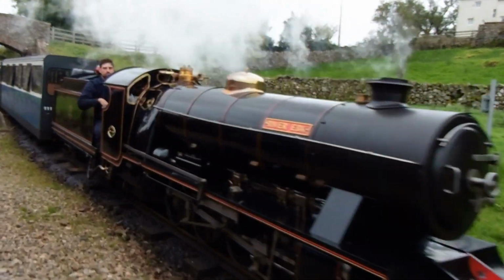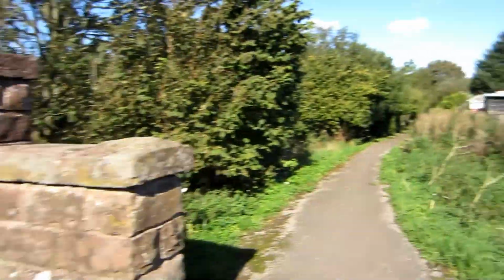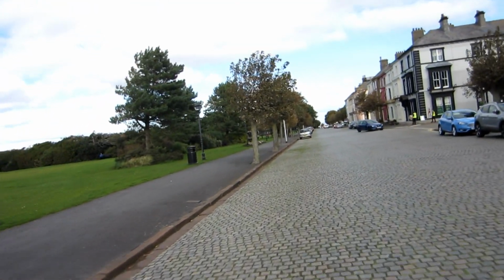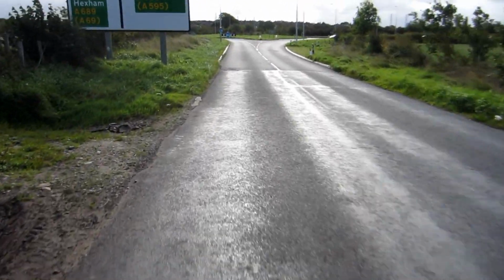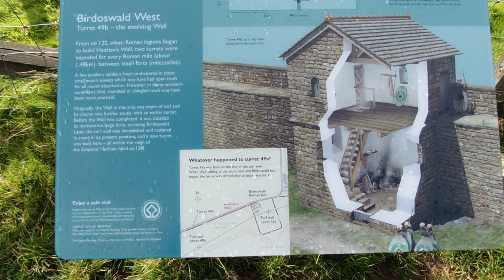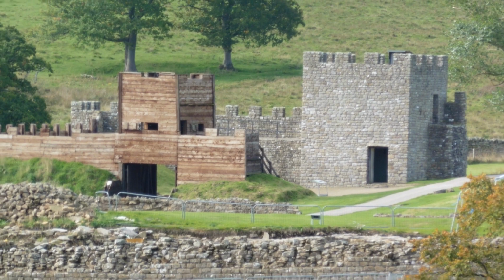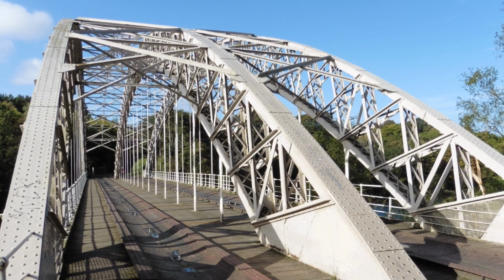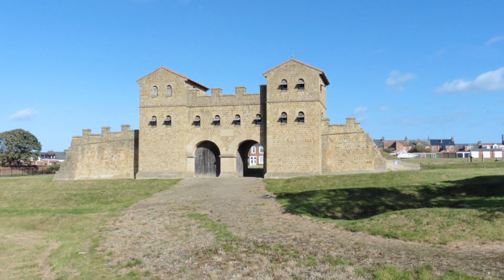Hadrian's Cycle Way - Ravenglass to South Shields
In October 2018 I rode the 174 mile Hadrian's Cycle Way, Sustrans Route 72, from Ravenglass to South Shields.  Coast to Coast the Roman way.
It was an easy ride apart from a few hills in the middle, and is the least hilly of the Coast to Coast routes.
I took 5 days, but on reflection it would have been better over just 4 days.